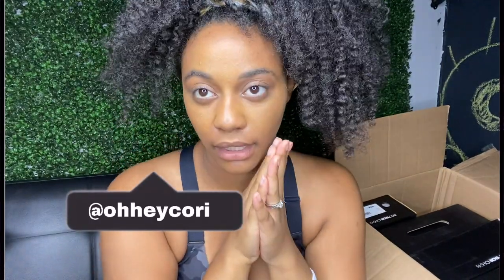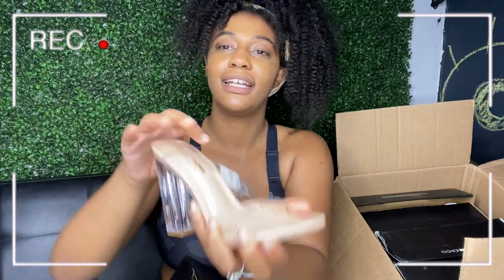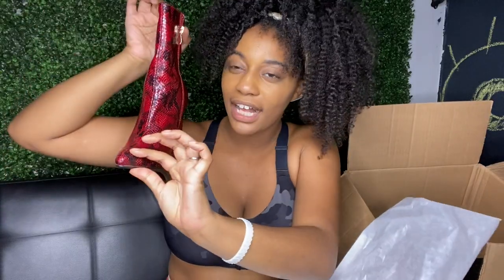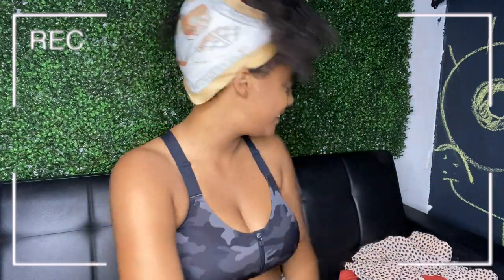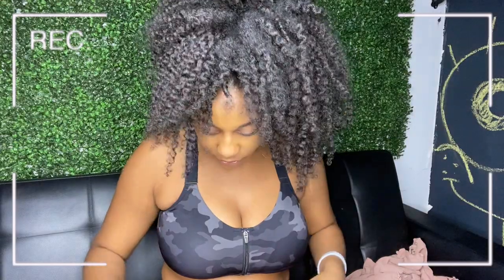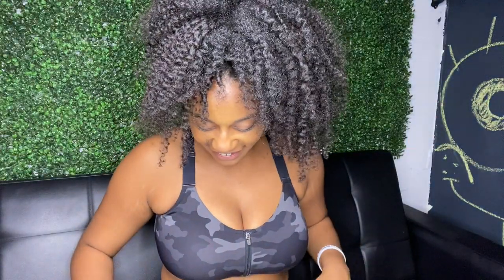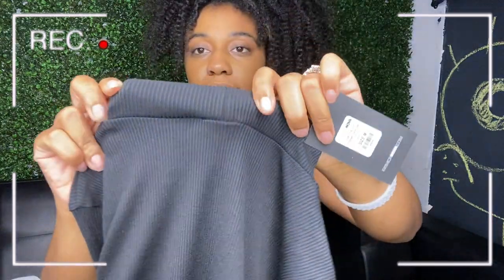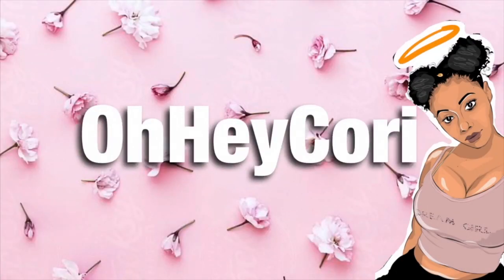♡ READY FOR FALL | Fashion Nova Haul!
♡ READ ME! ♡

Fall is my favorite season! I had to get ready the right way this year